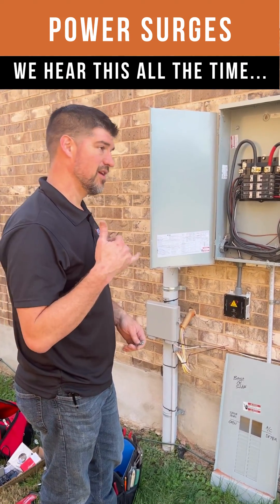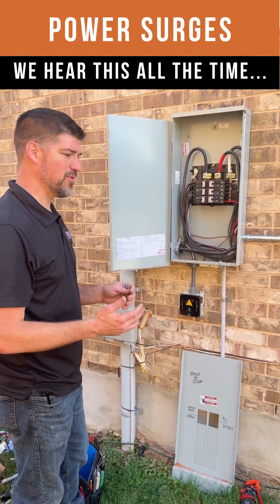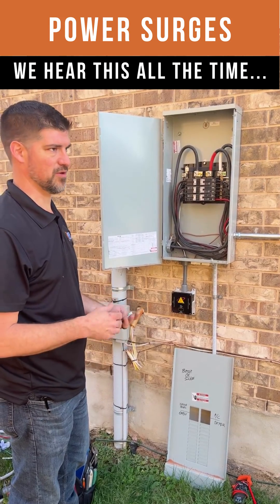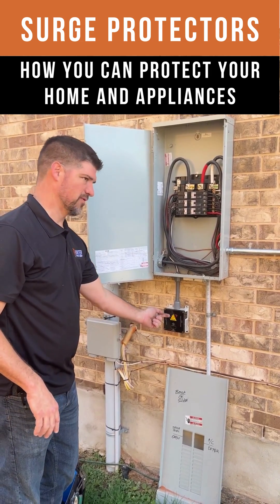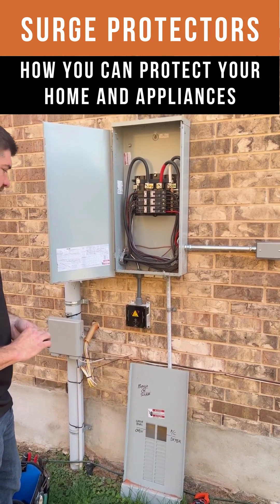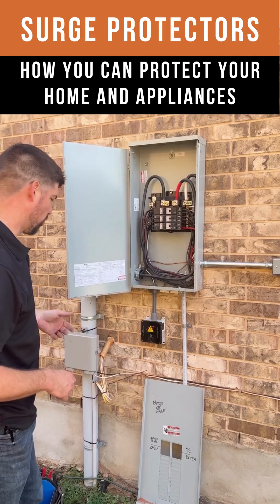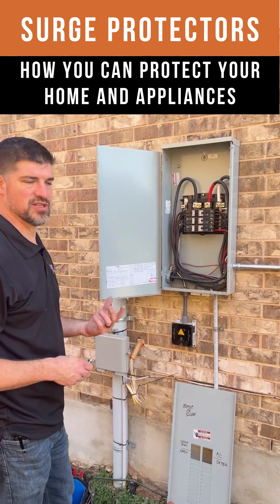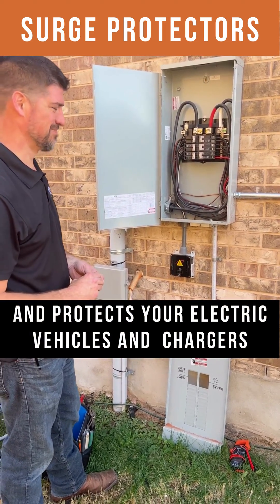How to protect your home from a power surge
A power surge is a sudden and temporary increase in voltage that can occur in your home's electrical system, usually caused by lightning strikes, power outages, or power grid malfunctions. This sudden surge in voltage can damage or destroy electrical equipment and appliances that are plugged into outlets.

To protect your home and appliances from power surges, click the link for more tips: